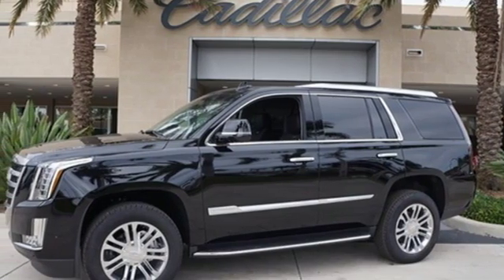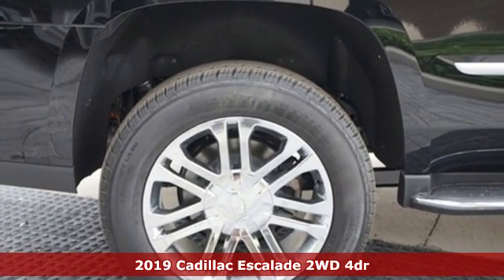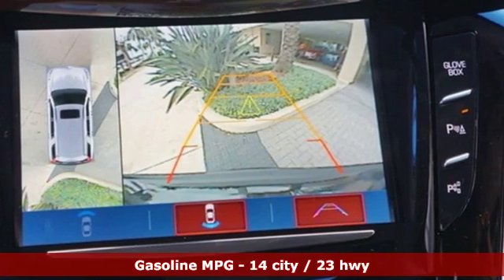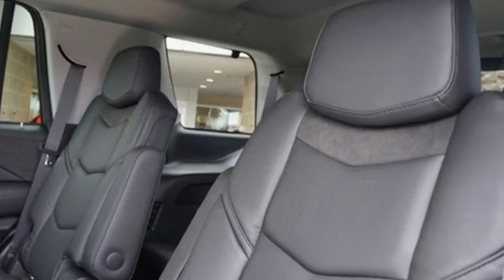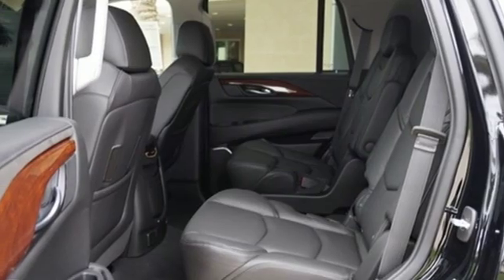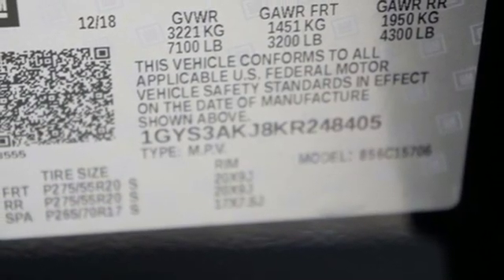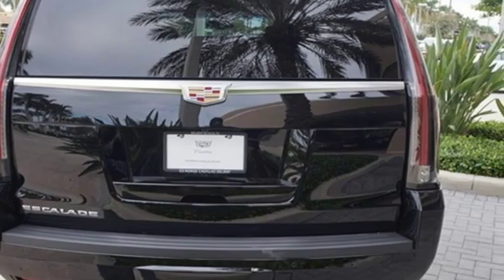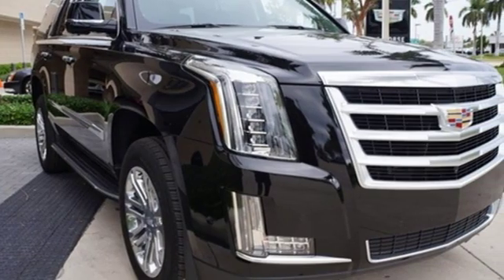New 2019 Cadillac Escalade Delray Beach Boca Raton, FL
Year: 2019
Make: Cadillac
Model: Escalade
Trim: Base
Engine: V8
Transmission: 10-Speed Automatic with Overdrive
Color: Black
Interior: jet black
Stock #: KR248405
VIN: 1GYS3AKJ8KR248405
2019 Cadillac Escalade Black Raven

Ed Morse Cadillac Delray Beach is a premiere Cadillac Dealer featuring a great selection of New, Used, and Certified Pre-Owned Cadillac Cars, Trucks, and SUVs. Ed Morse Cadillac Delray Beach is conveniently located in Delray Beach , FL and services the surrounding communities, such as; Boca Raton, Pompano, Miami, West Palm Beach, Coral Springs, Boynton, Margate, Sunrise, and Hollywood.

Ed Morse Cadillac Delray Beach prides itself on excellent customer service and upholds the long standing reputation of the Ed Morse Automotive Group. Whether you are taking advantage of a great APR Rate, Lease Special, Purchase Price, this Boca Raton and Ft. Lauderdale, Florida Cadillac Dealer will assist with your next purchase all while assuring a hassle free car buying experience.